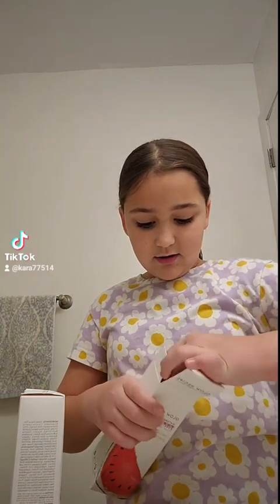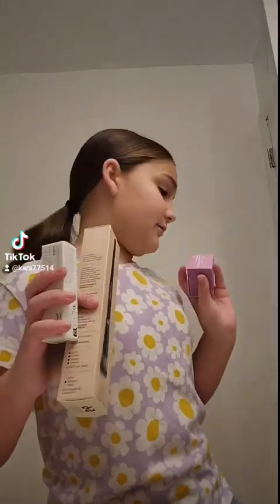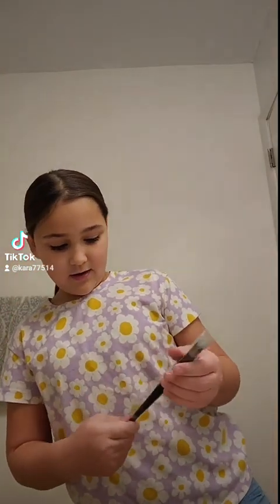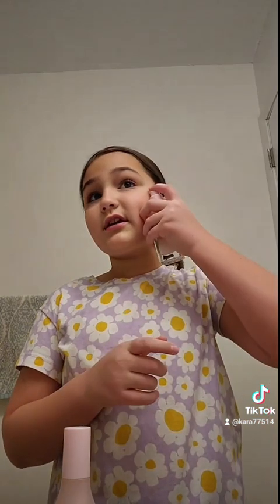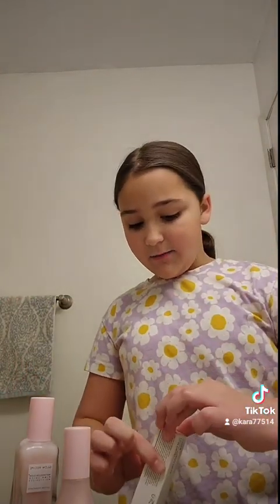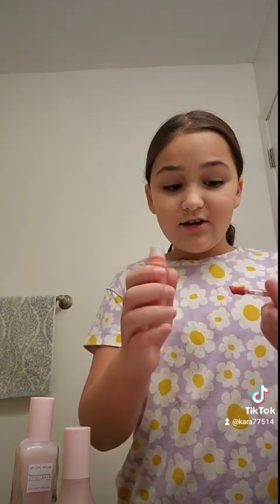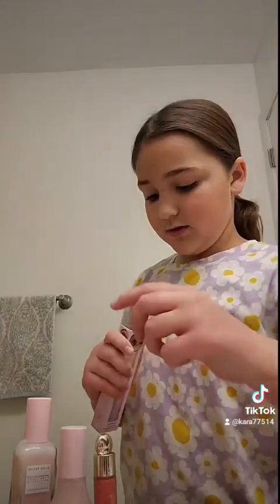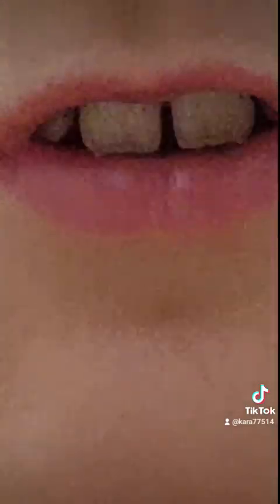GRWM!! (sry the vid is so long)